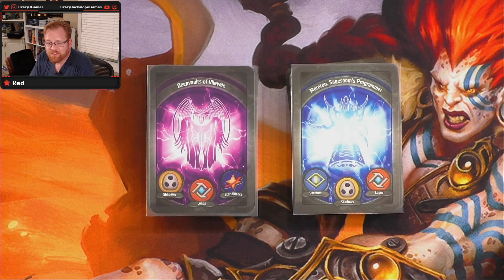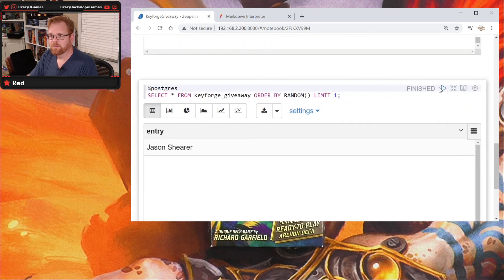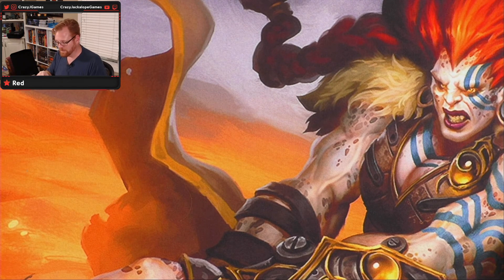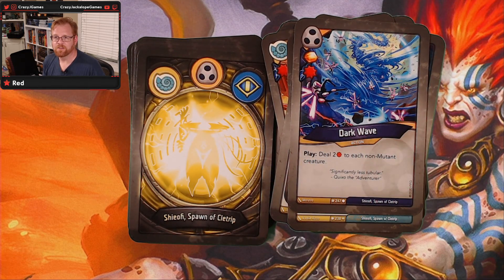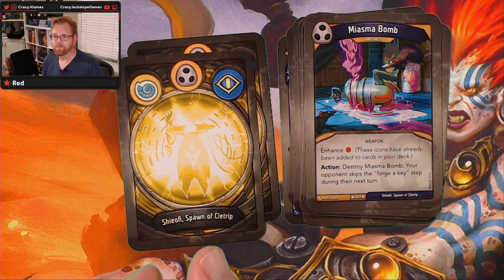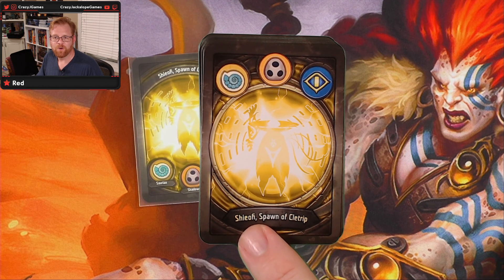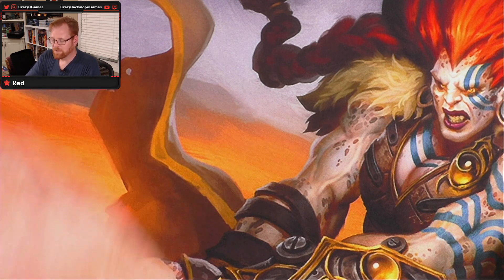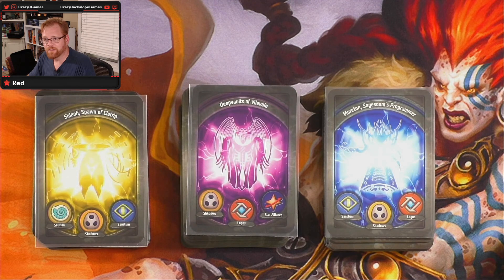Keyforge | Deck Unboxing and Giveaway E5 | Red Reveals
It's week 5 of the Keyforge unboxing and Jason is our winner this week. In addition to Deepvaults of Vilevale and Moreton, Saesoom's Programmer I'll be opening up a Mass Mutation deck and add it into the options.

In order to be eligible for the giveaway drop a comment on this video with the info I'm asking for at the end of this video, you can comment as much as you want but there will only be one entry per person :) I'll grab the comments before the next video and randomly select one and that person will get the deck that gets revealed in that next video.